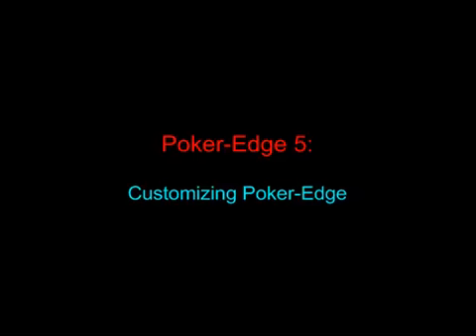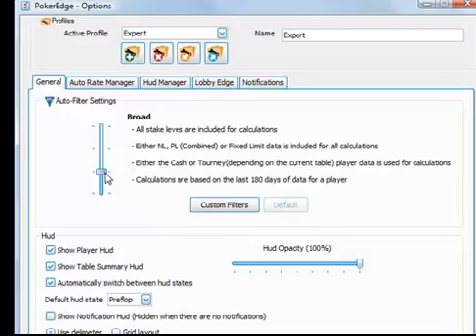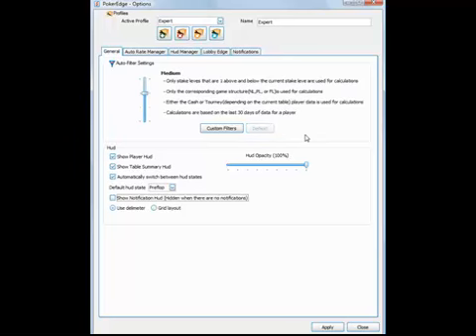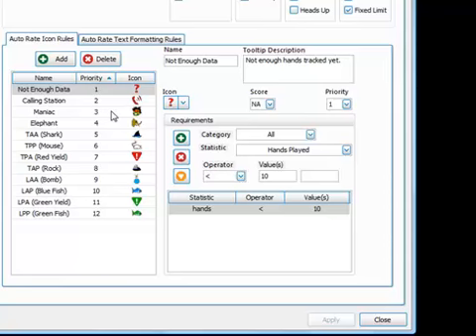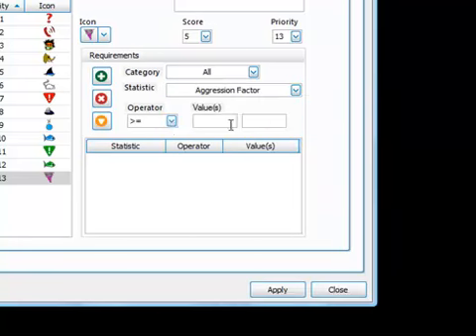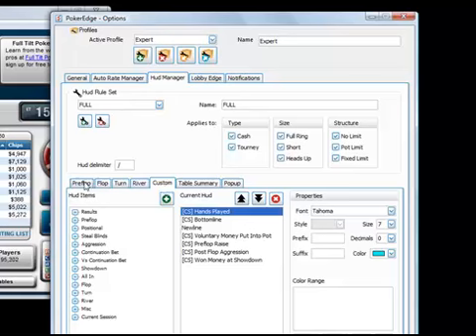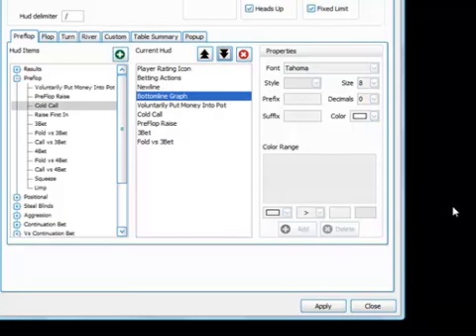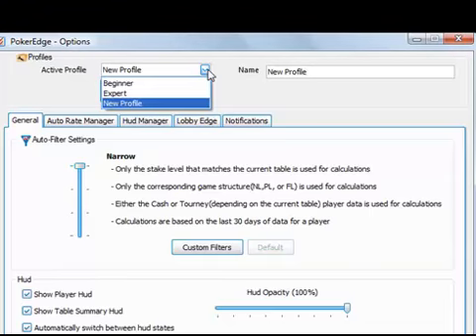Poker-Edge 5 Customizing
Poker Edge 5 how to customize instructions,